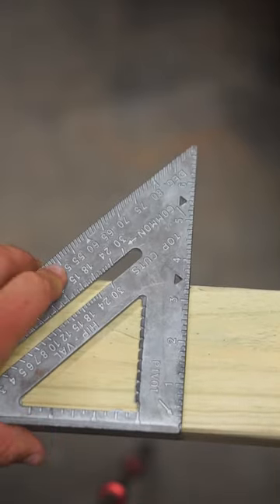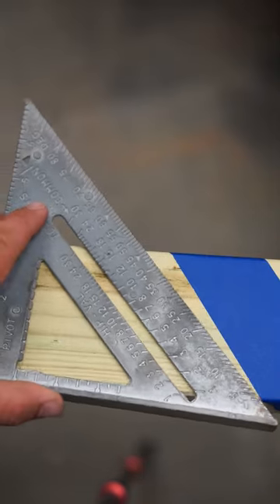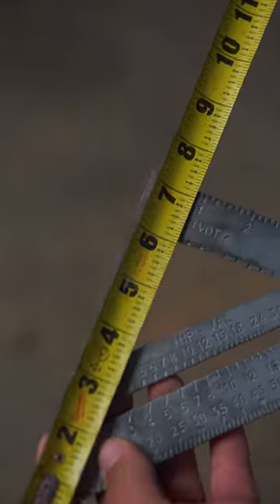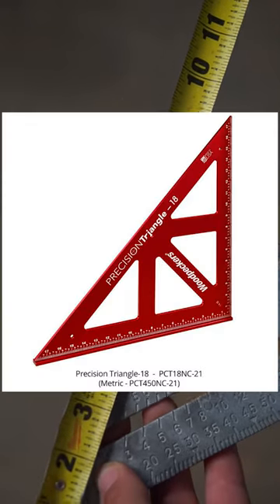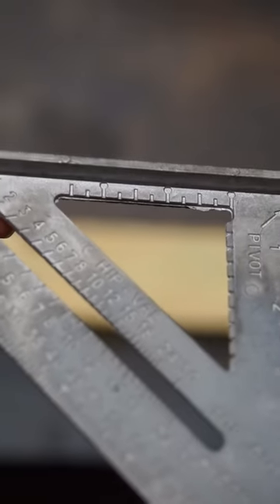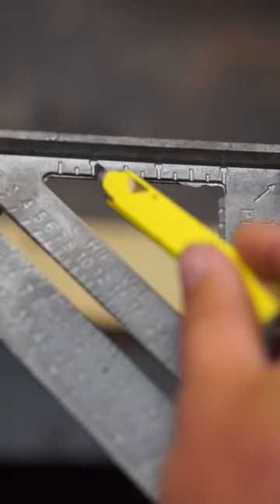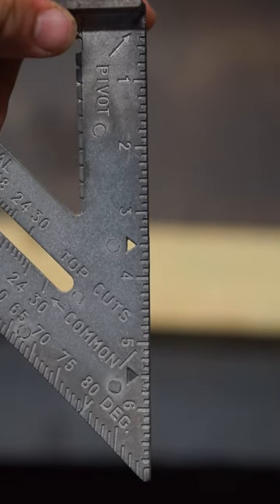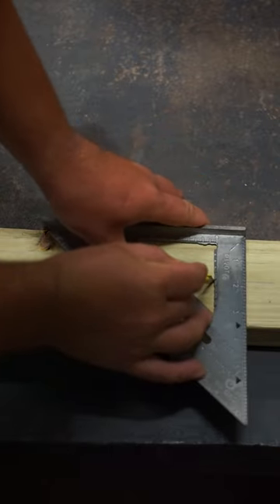Speed Square Basics for General Carpentry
Basic functions of a speed square, rafter square